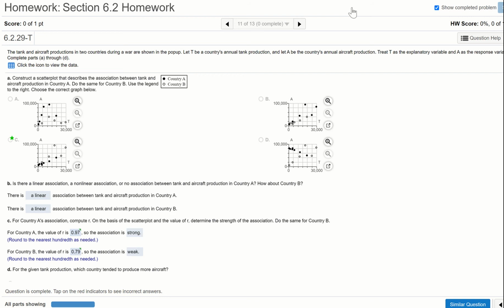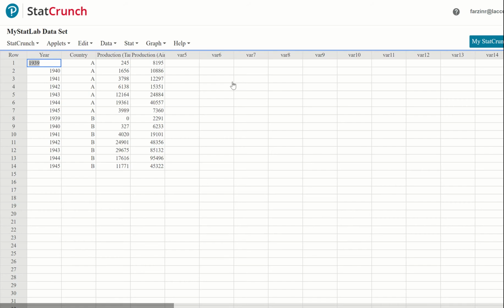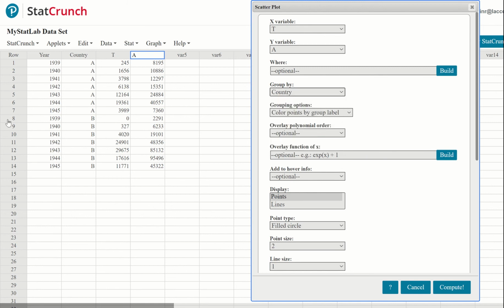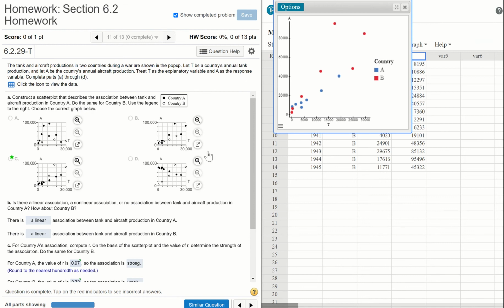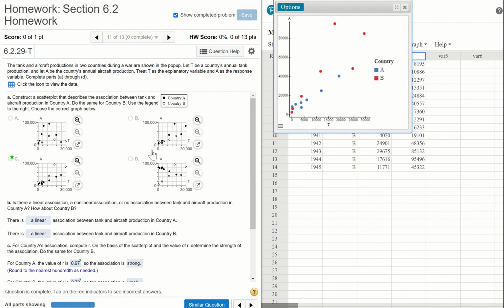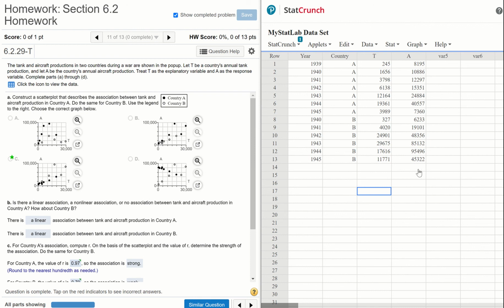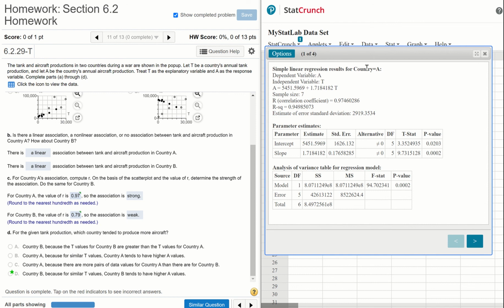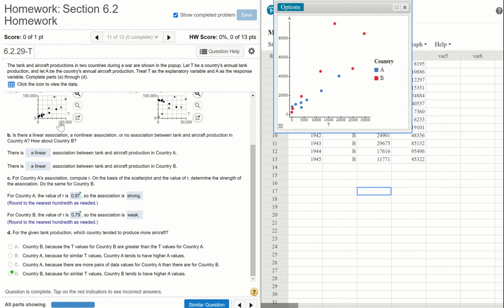Prestatistics Simplified - 2 Scatterplots on the Same Graph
This video is part of Professor Farzin's Prestatistics Simplified Series. Its aim is to teach the viewer  how to plot 2 scatterplots on the same graph using Statcrunch using raw data. We will also find the linear regression coefficients to compare the strengths of the 2 associations.